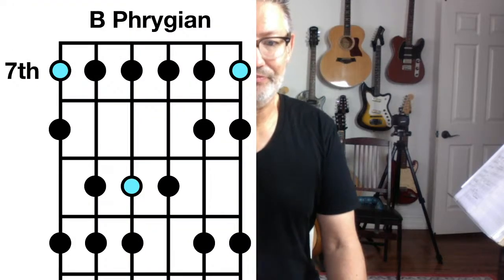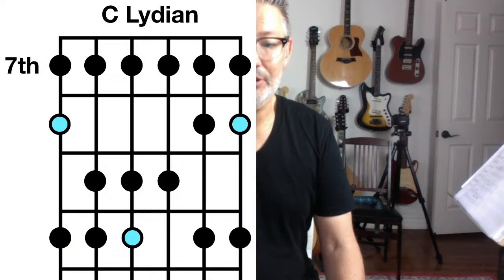Lesson #125 DIATONIC SCALES | Tom Strahle | Pro Guitar Secrets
MY GEAR -

Production Tools -